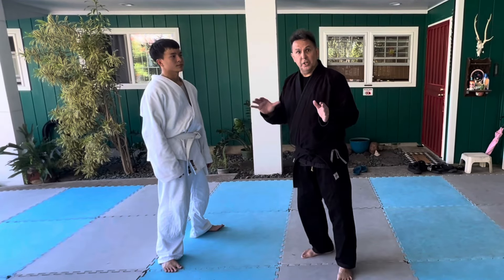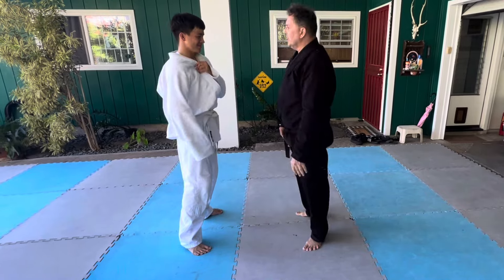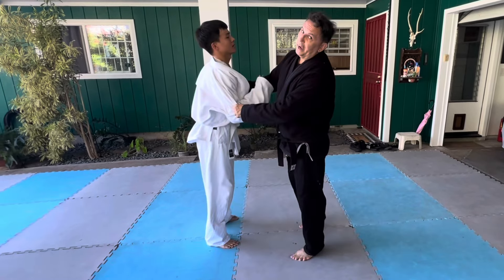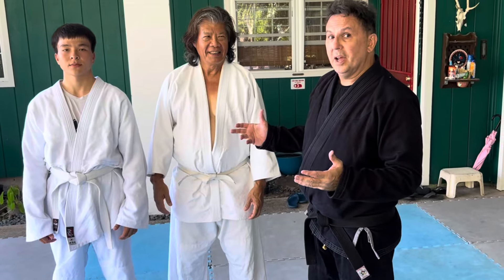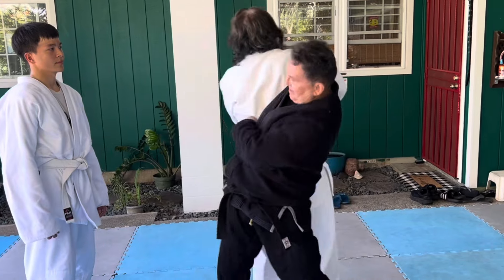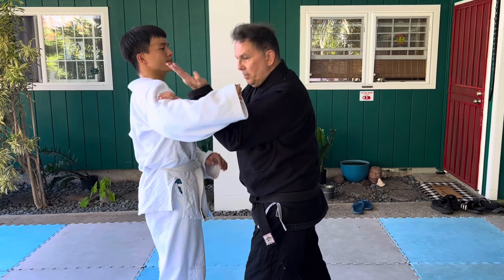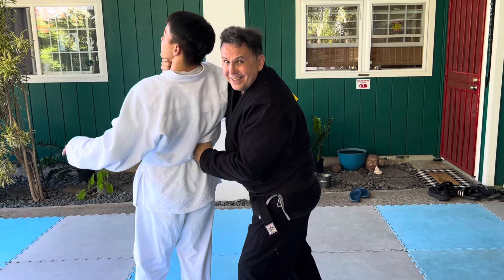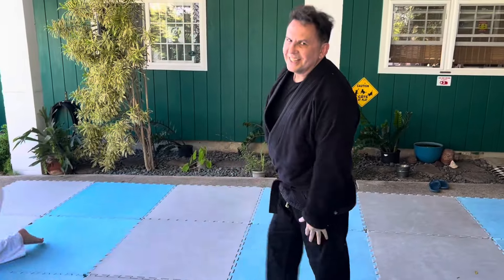Ōgoshi 大腰 Standard, Self-Defense, Combative, & Jeet Kune Do Variations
Ōgoshi 大腰

Four Versions/Variations:

1. Standard
2. Self-Defense
3. Combative
4. Jeet Kune Do

All for Christian , our newly minted Judo Champion  who won his division at the tournament today after only one week of training with us!!!

@sifunate @maarc_nm @tienvivu @stephen_chezikv2 @jahreau @billschories @worldhapkidofederation @hra.senpai808 @jordan.kamana  @prncess.x.blu @ikea_shoemaker  @kordhell @_hrn_senpai_  cyb3r_wh043 @local_punk @canyounotcassie @the_fascianator @calynnr_ @jacobdenzer808 @lukeseven @aaronsaler izzy.gorl ughitsmiaa camerondumas_ jeennnaad @paulvunakofficial @vunakpaul @vunakjkd @paulvunak @topdragonmartialarts @pointblank.martialarts @imbacademy @ronin_martial_arts_sd @dragonsdenmma @snakeblocker_lipanapache @hock s_combatives @spirish57 @lukeseven @angelphoenix110812 @itz._.kaylaaaa @austinjm10 @jimmyyanow @budobrothers @grey.8404 @cameofong @_adelegallego_ @elisaluke77 @x._cay @teammoreira_hq @thejosh9r @austinjm10 @stephen_chezikv2 @thefascianator  @lawrenceb._5 @cassncoco @sifuandykimura @topdragonmartialarts @dennistse928  @lotoalofafaavauvau @kai_chaikuro1 @chrisssb5